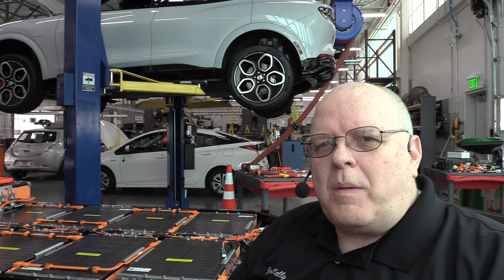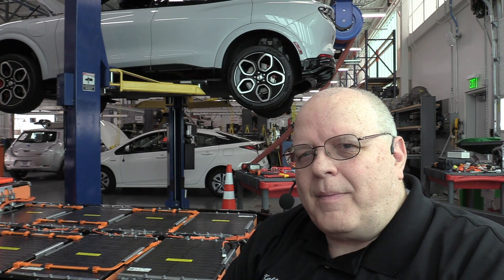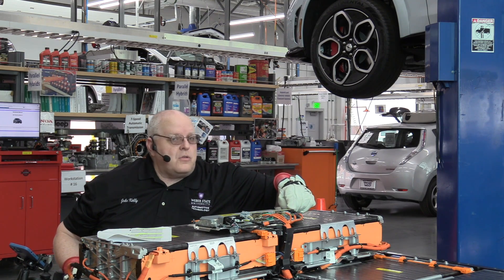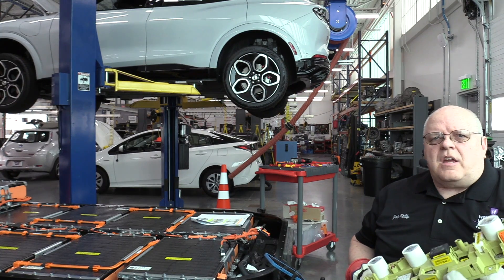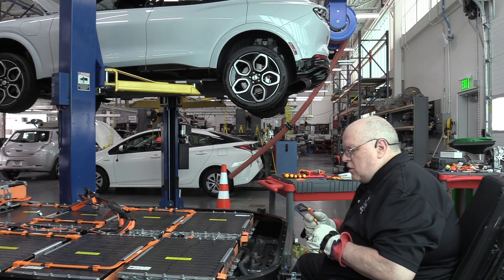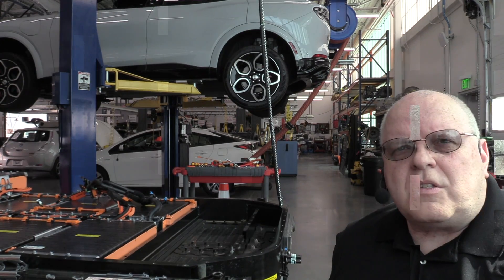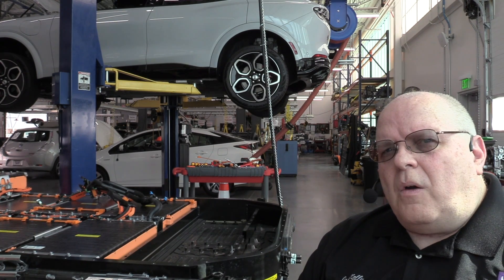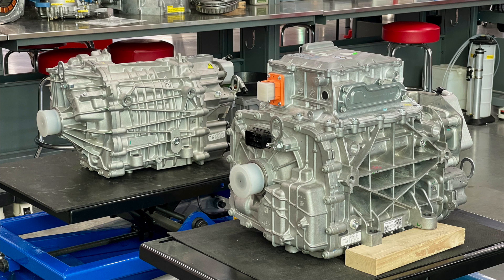Mach E GT Battery and Cooling System Service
See how to remove and install a battery module, install the battery, and service the cooling systems of a 2021 Ford Mustang Mach E GT. This video is the fifth in a series about the high voltage battery of a Mustang Mach-E GT.

*Notice. Ford’s EV batteries are designed to be supported by a 60”x30” or larger lifting table. using a smaller lift table can cause internal battery damage.

TIMELINE:
0:00 Start
0:08 Introduction
1:06 Disconnecting the Battery Energy Control Module (BECM)
3:44 Disconnecting the electrical connectors from the junction block
4:14 disconnect wire harness brackets and voltage sensing lines
6:22 Disconnecting the coolant hoses
9:45 Remove the bus bars
11:53 Removing the battery module hold-down brackets and bolts
13:54 installing the battery module lifting tools (414-016)
15:58 Stabilizing the battery housing in preparation for weight removal
17:36 Connecting the crane and lifting bar to the lifting tools
18:15 MUST SEE: lifting out two battery modules
19:34 See the battery modules and cooling plate
20:20 See the bottom of the cooling plate
21:05 See the battery tray alignment dowels
21:40 MUST SEE: Thermal compound installation templates
24:23 MUST SEE: Three-minute time-lapse of battery reassembly and installation*
27:12 See the cooling system vacuum refill procedure
39:06 MUST SEE: The Scan Tool BECM Coolant Filling and Bleeding Procedure
47:54 Video Summary

ABOUT US
Weber State University (WSU) - Davis Campus - Department of Automotive Technology - Ardell Brown Technology Wing - Transmission Lab. We teach current vehicle technologies to our automotive students at Weber State University and online.

Join us for hybrid and electric vehicle training with two online courses and a 5-day on-campus boot camp with Professor John D. Kelly.